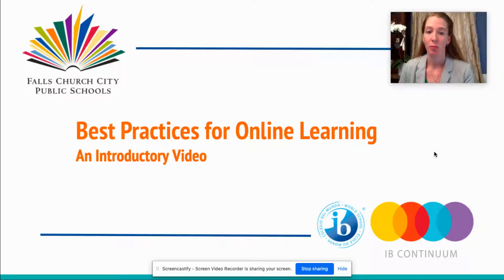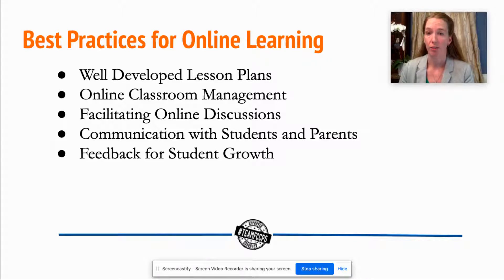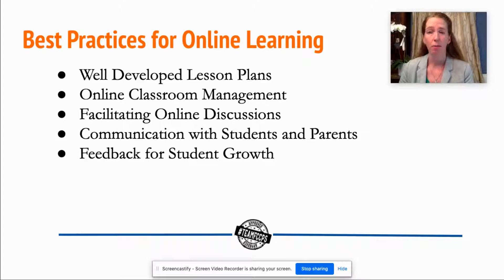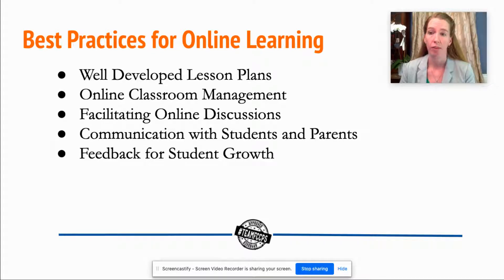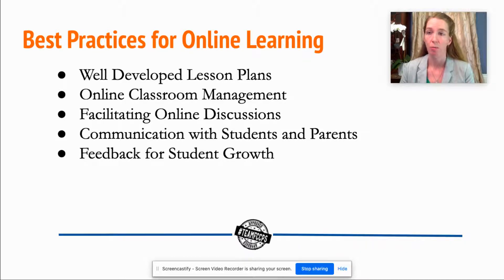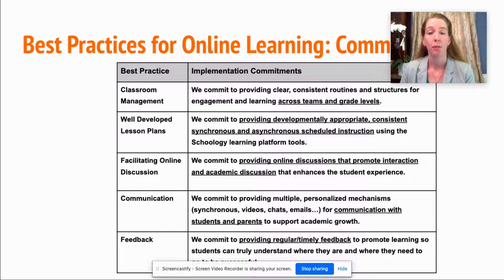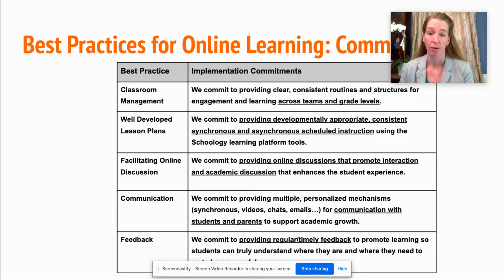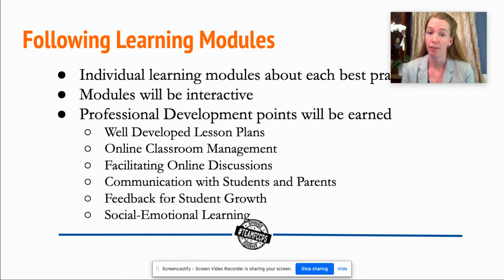Introduction to Best Practices for Online Learning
FCCPS: Introduction to Best Practices for Online Learning